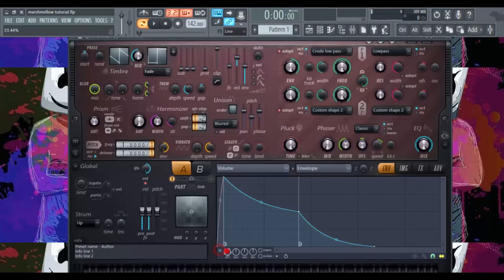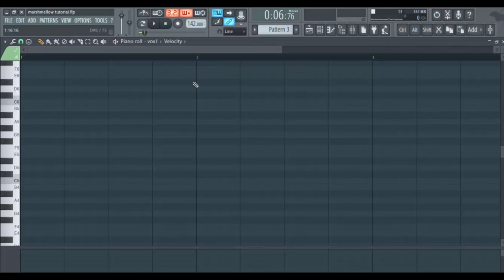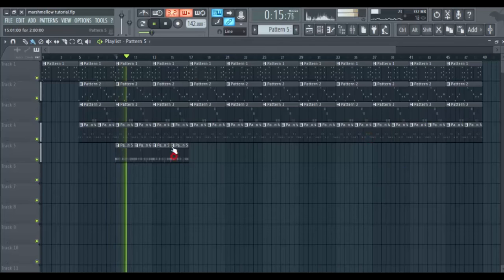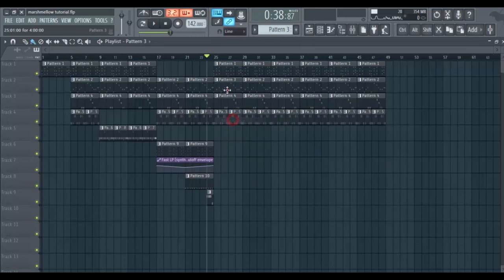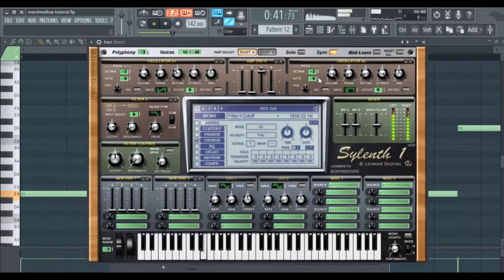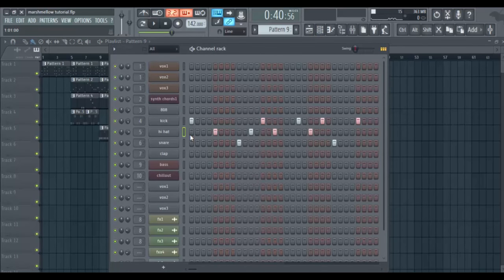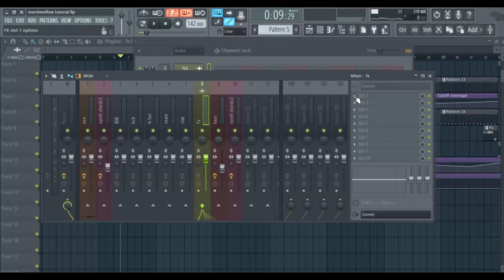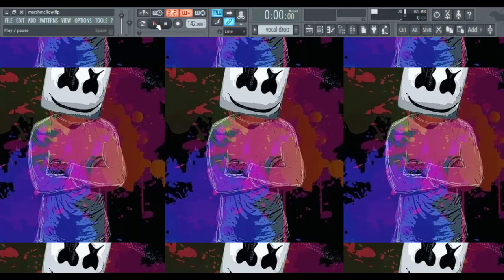HOW TO MAKE VOCAL DROP LIKE MARSHMELLOW **FREE FLP**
Jovi Music.

Previous Video
Travis Scott Type beat in less than 10 mins

there are many Vsts out there , is it Confusing which one to Use?
Check this out to Explore the Best Vsts to make Music :
Description

Marshmellow
an artist named Marshmello released his debut single on Soundcloud titled “WaVez”.
With over 200,000 listens in under two weeks, we knew he was bound for big things.
After the debut release, Marshmello has released seven additional songs in “BLocKs”, “ShOw YoU”, “PrO”, “WroNg”, “FinD Me”, WaNt U 2” and “OutSide”; racking up a total of almost 3 million hits.
That kind of traction doesn’t happen overnight. At least, not usually.
It’s happened before with artists like Zhu and UG releasing songs under unknown aliases to garner attention (regardless of how good the music is).

Fortunately for Zhu, UG and Marshmello, their music backed up the masked persona every single time. And for Marshmello, specifically, every song seems to stand out while still keeping an identifiable trend in sound design and arrangement.
And let’s not forget, every song marshmello releases is FREE. So its no wonder the underground music masses have been diligently infiltrating the deep web to divulge the truth behind this mystery artist in the making.
Marshmello refers to his music as deep, fluffy, hybrid melodic sexy trap house.
I’d say his genrefication is spot on. Using the hashtag mellogang as part of his social media tactics, the identity of Marshmello has ignited a fire in trap lovers worldwide.
Therfore, the madness really boils down to one simple question:
Is Marshmello a marketing genius with the right connections on top of stellar producing skills, or is this a side project of an already established producer with a marketing team already set in place?
With that in mind, let’s take a look at some of the names popping up on social media in regards to the real artist behind Marshmello and his trap treasure chest of golden oldies in the making.

Thanks,
Peace Out!